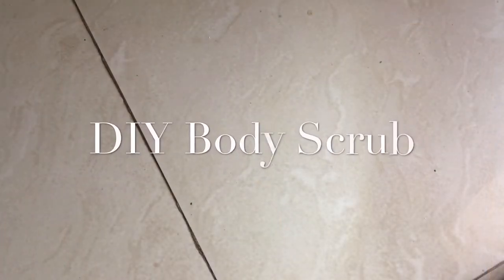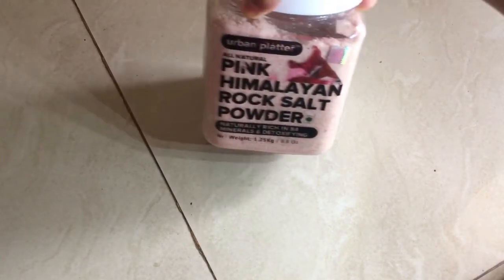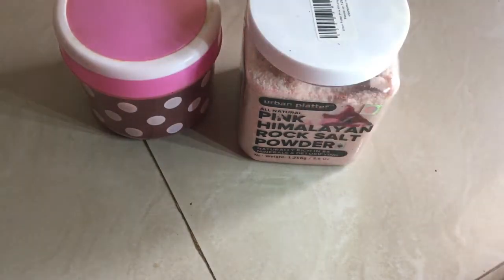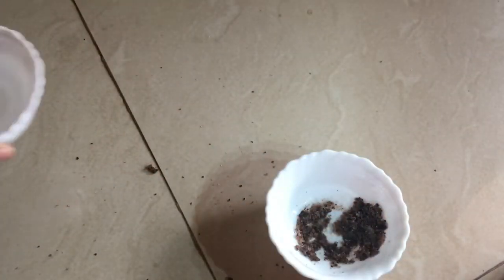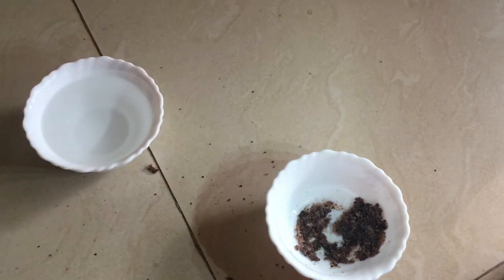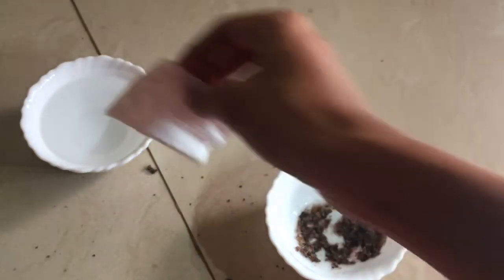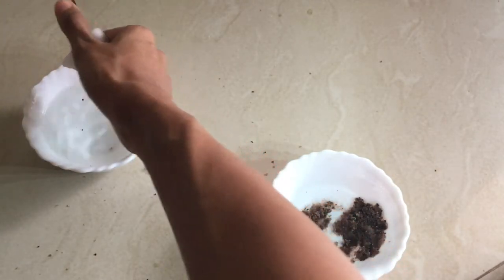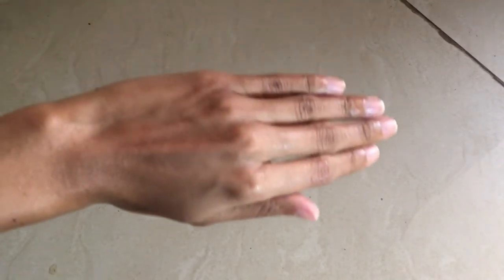DIY Body Scrub for Winter Season ll Nikita Bose Biswas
Hello Everyone,

As winter is about to start here is a DIY body scrub for dry skin, for that you need 3 ingredients:

1) Himalayan Rock Salt
2) Coffee Powder (any)
3) Coconut Oil

All the measurements depends upon your requirement.

Xoxo
Nikita